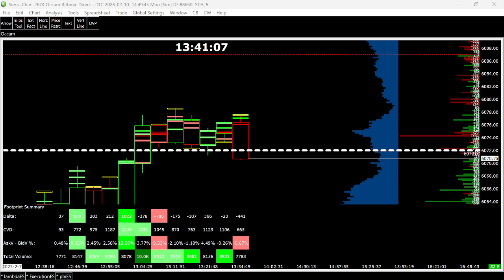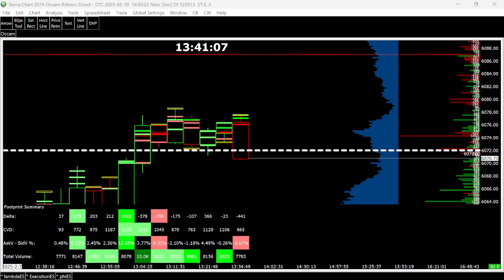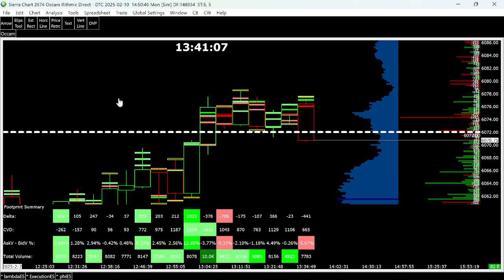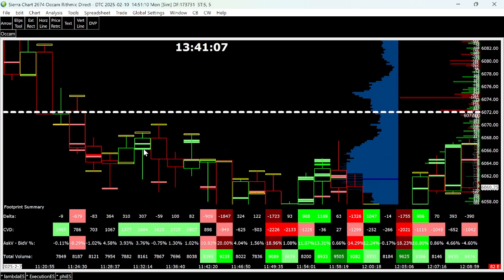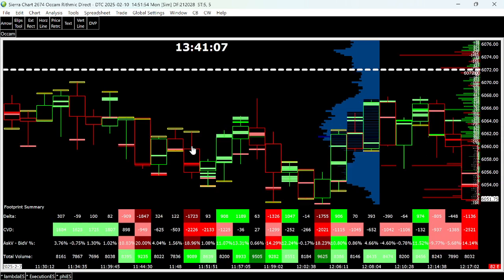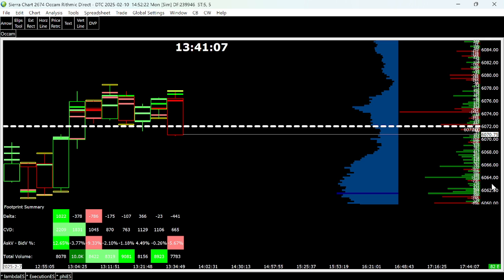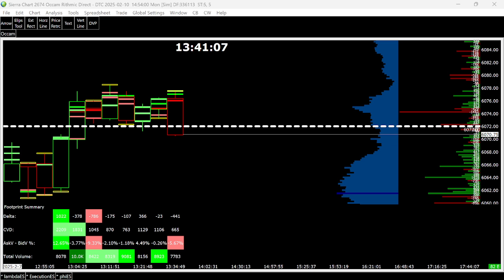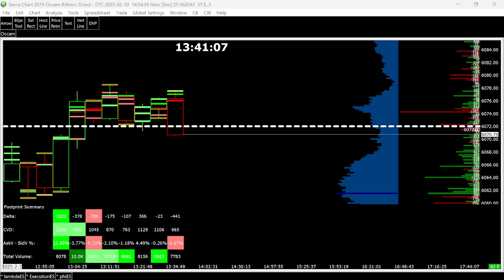DEVISE clearance from Feb. 10, 2025, newsletter